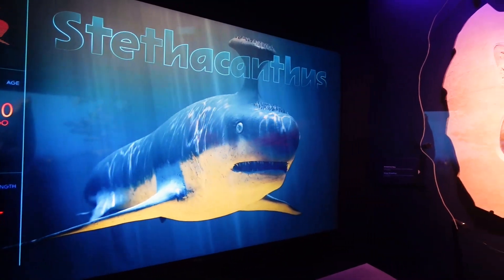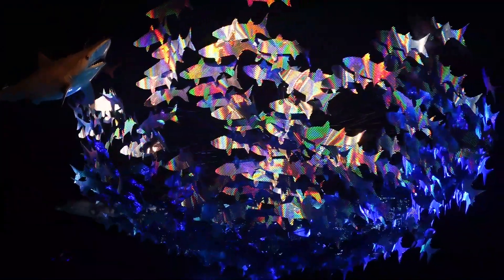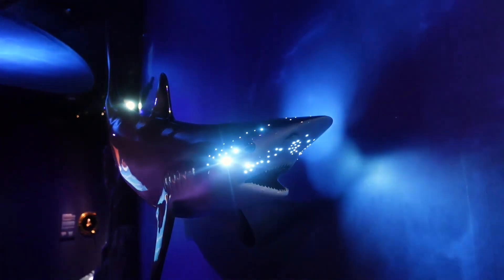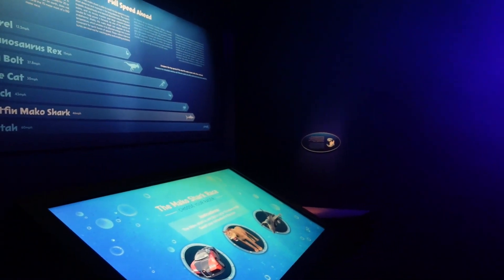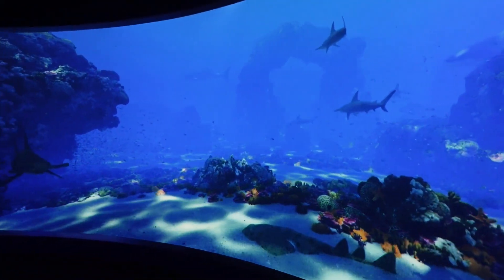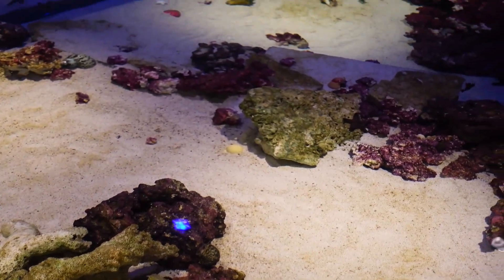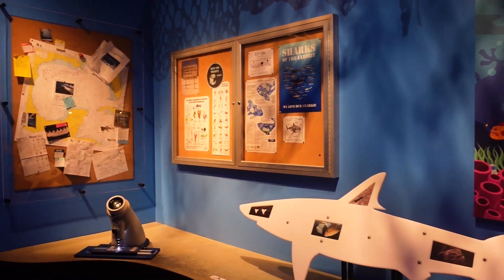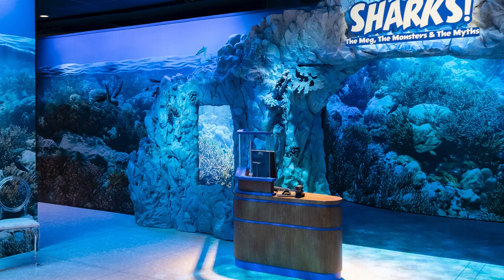Sharks! The Meg, The Monsters, & The Myths Exhibit at the Houston Museum of Natural Science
"The Meg, The Monsters & The Myths. We’re making your dreams come true and bringing you up close and personal with live sharks for a hands-on experience that will be – dare we say – jawsome. You’ll get a chance to touch a shark and discover what makes these creatures unique – from bait balls to bioluminescence.

Further immerse yourself in the world of sharks as every order of shark known to mankind is represented within the exhibition, including a life-size model of the ancient behemoth, the Megalodon. And don’t forget to pick up a few Megalodon teeth of your own in the island shop."